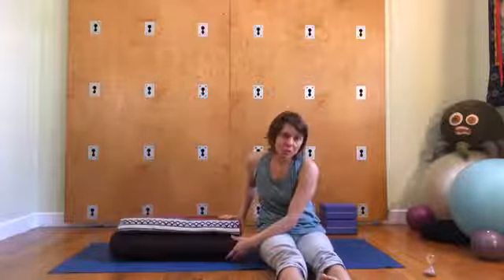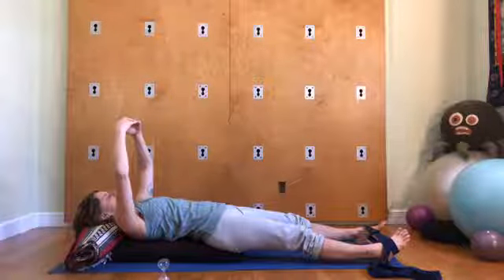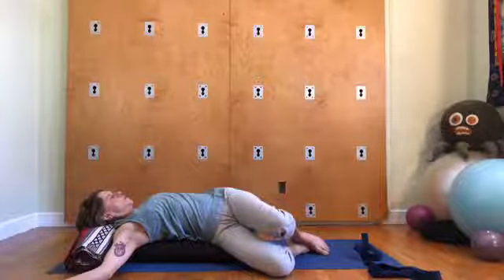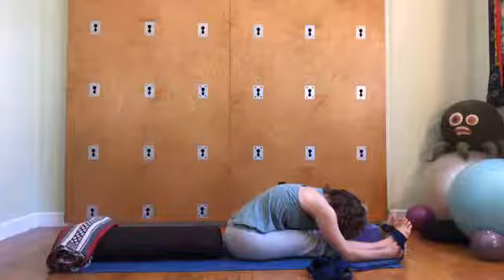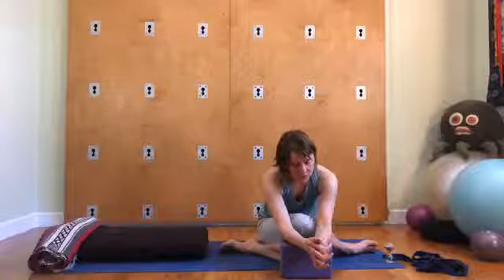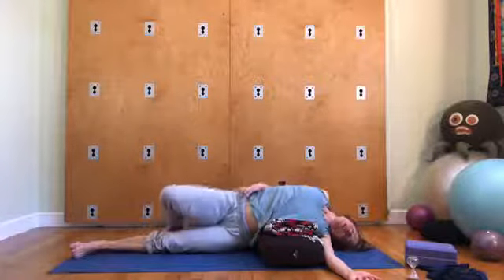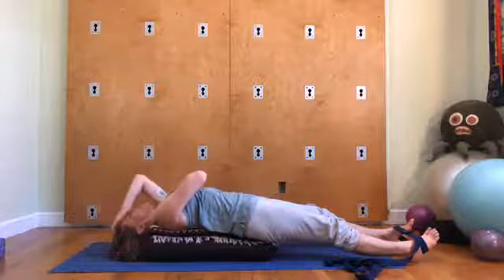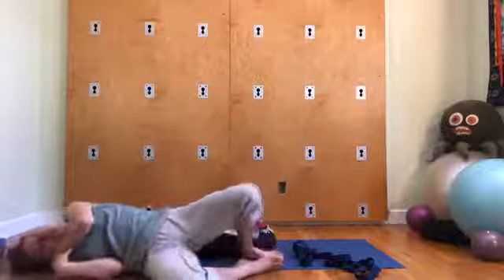Deep yin, restorative, and breath work. By donation.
Some deep yin, restorative, and breath work today. If you watch and enjoy please consider donating as I’m trying to keep some of my income flowing.❤️☠️🌞🌚